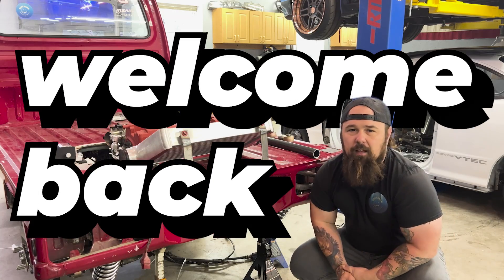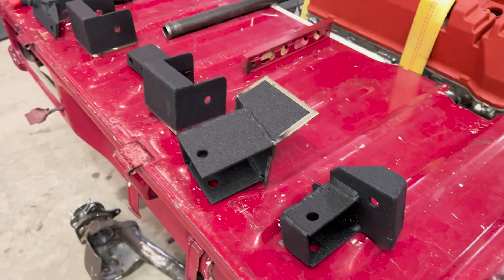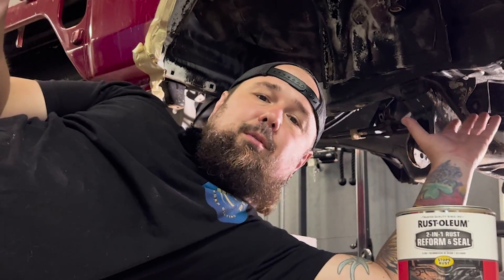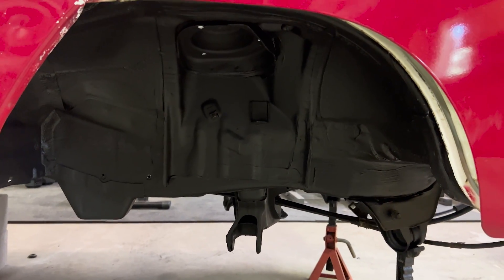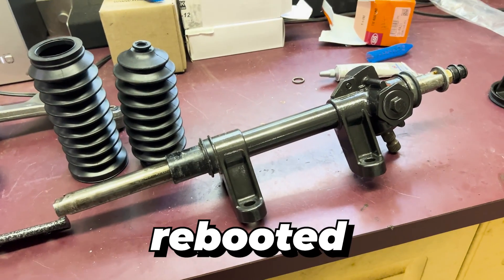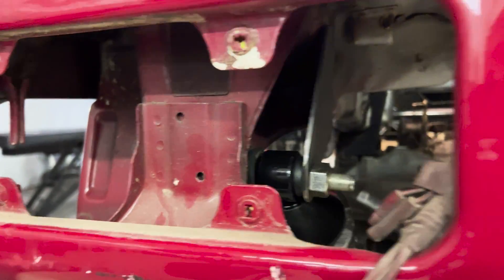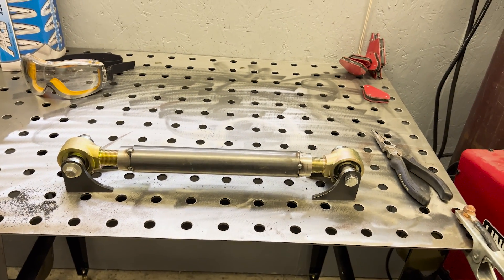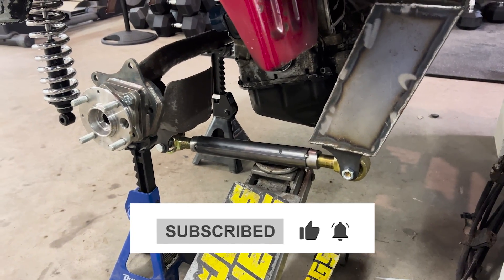JDM Mini Truck K24 Swap in Honda Acty - Rare Kei Truck Engine Mod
In this video, I'm showing you how I'm progressing on my rare JDM Mini Truck K24 Swap in a Honda Acty. This is a very difficult engine swap, and I'm making great progress! This episode shows where we are with the custom suspension.

We are removing the 3 cylinder motor from a 1995 Honda Acty and swapping it with a Honda K24. Over several episodes, we are documenting the process so that you can see what it takes to make it happen. This has been attempted by few and there are not many details out there to help the DIY kei truck k swap enthusiasts. We hope to shed light on the challenges and solutions of this process so that anyone with the desire to take this on has a fighting chance with minimal struggle.

We are an open book and want to help get more of these motor swapped Kei trucks on the road!